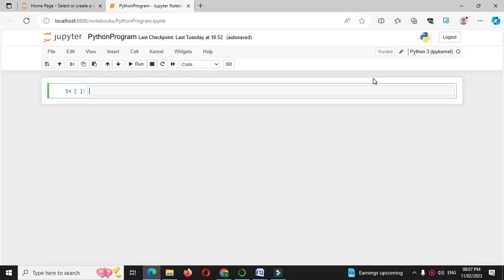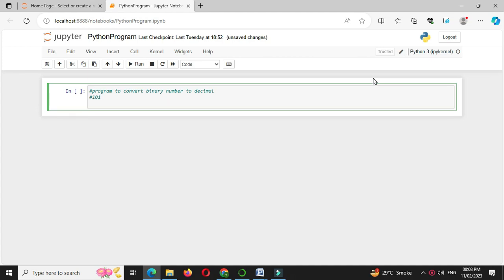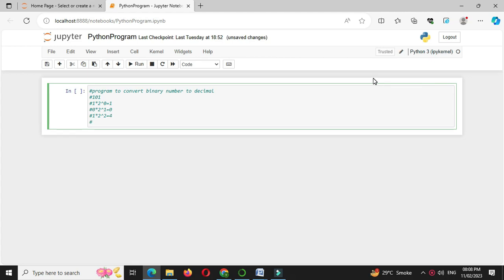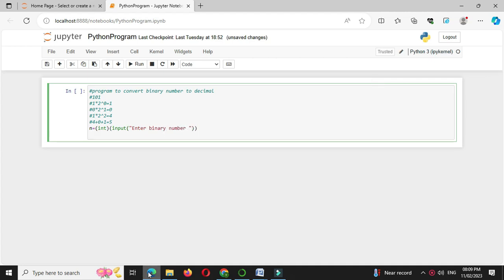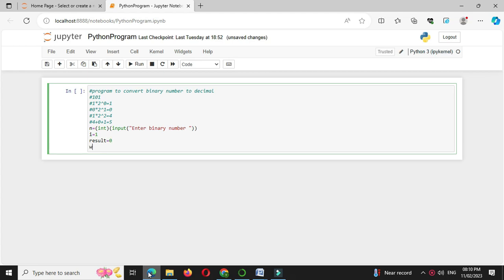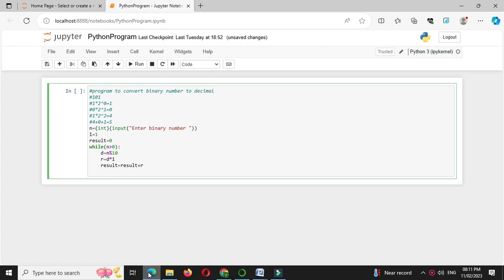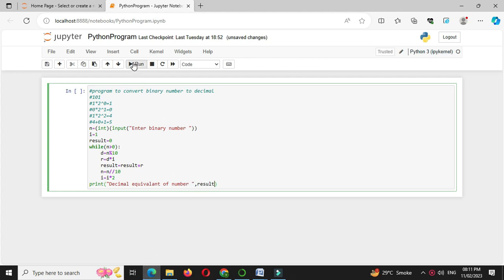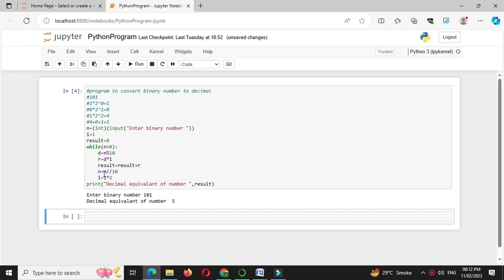Python Program to convert Binary Number to Decimal Number